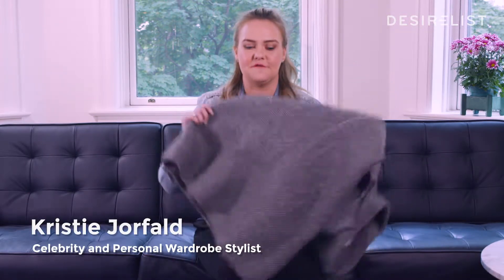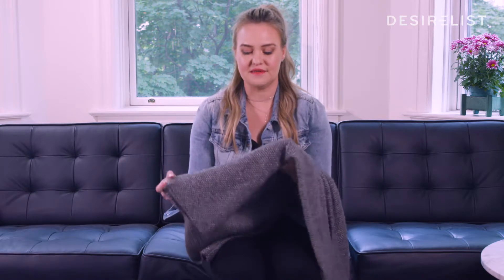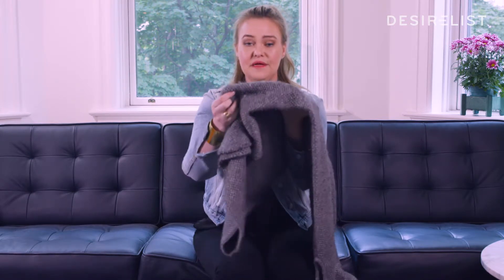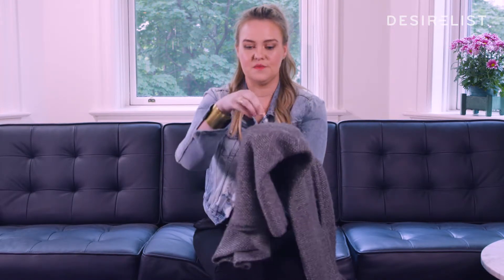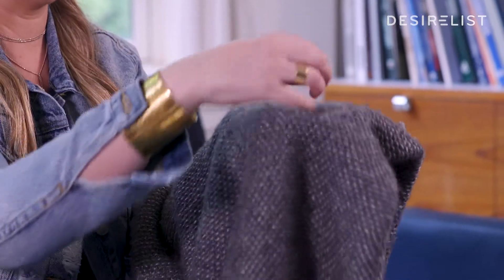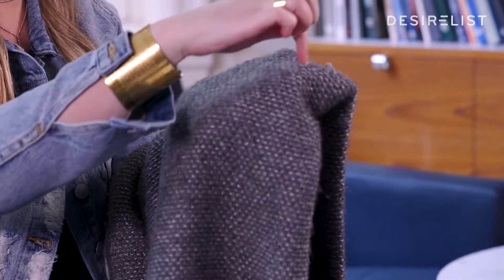How to Stop Fabric Pilling | Kristie Jorfald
Be informed, not influenced.
DesireList gives you access to real reviews from trusted professionals. Get advice, tips, and recommendations from top Pros about the products they genuinely use.